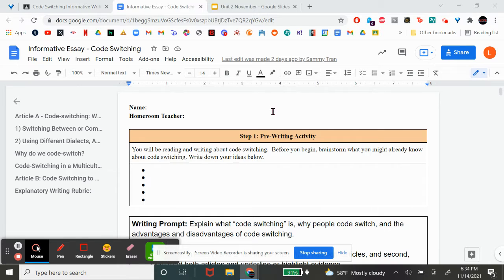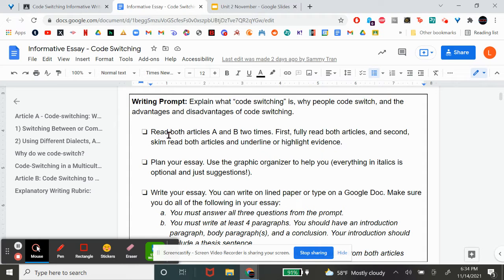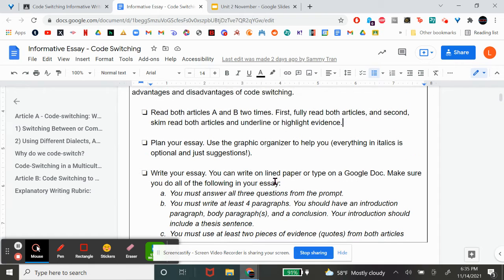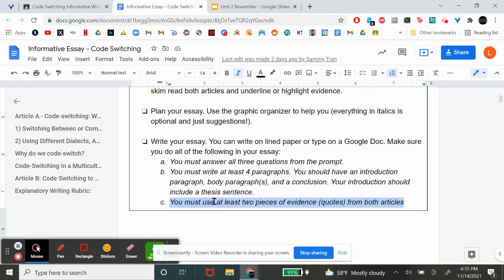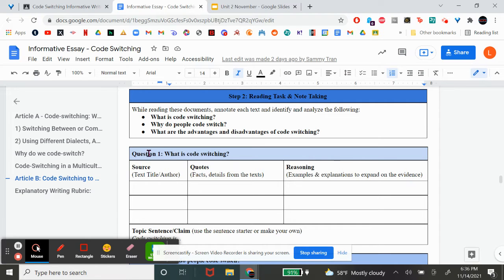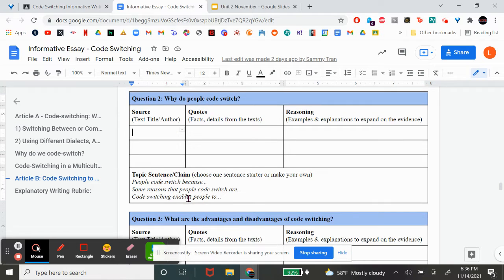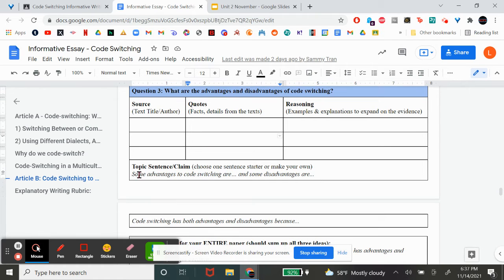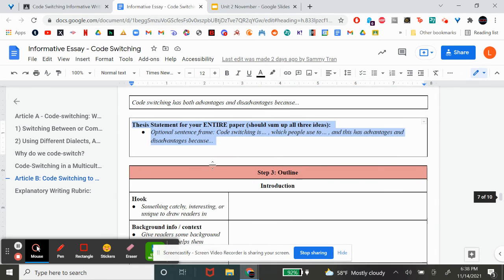Step 1&2 Taking Notes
Instructions on how to start your Informative Essay assignment